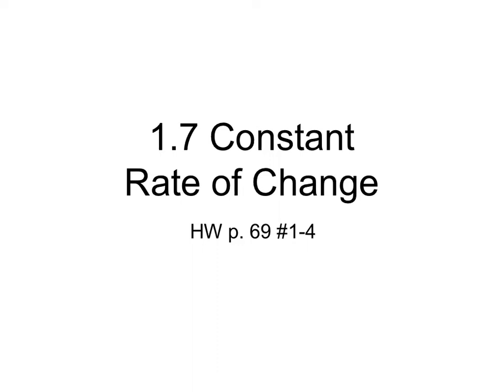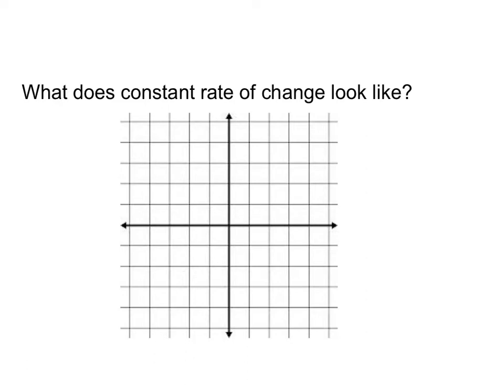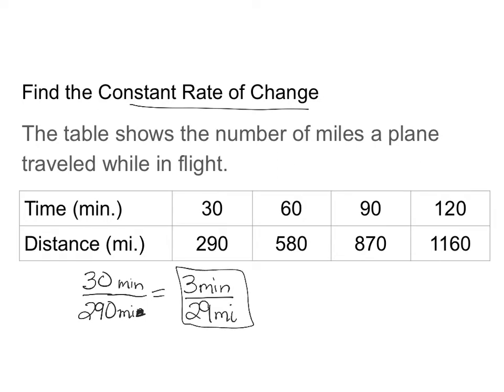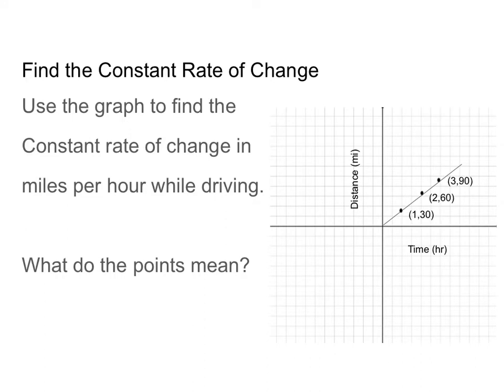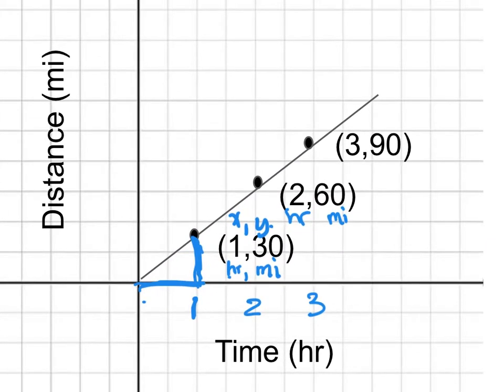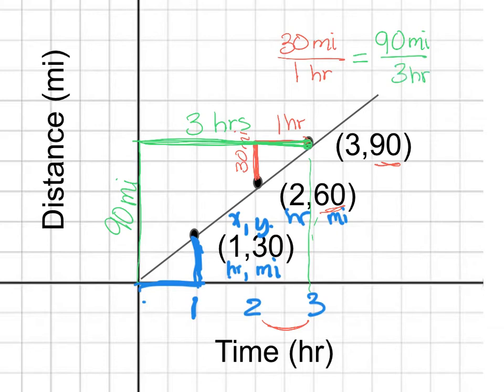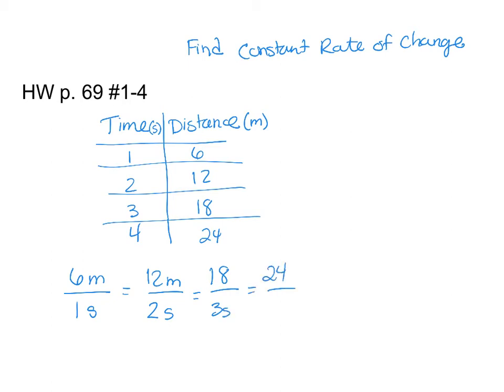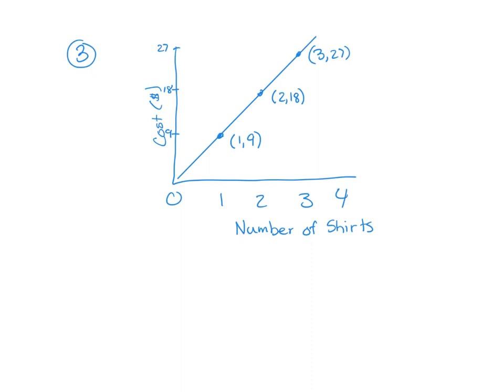Course 2- Constant Rate of Change (1.7)